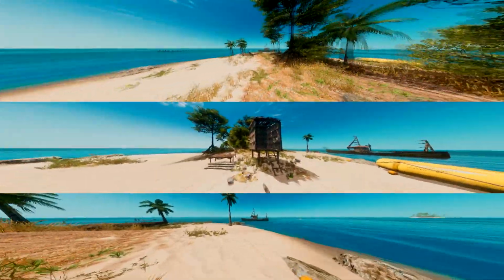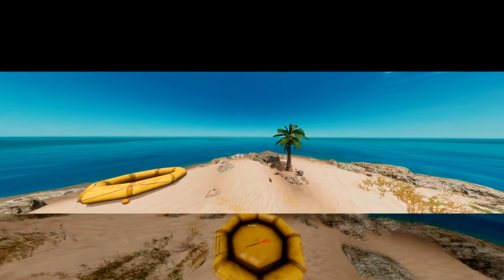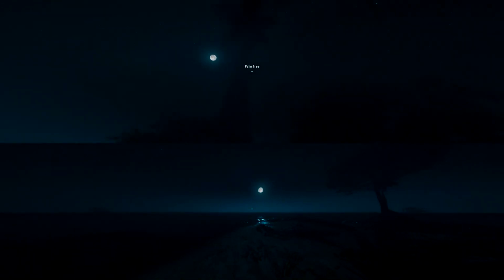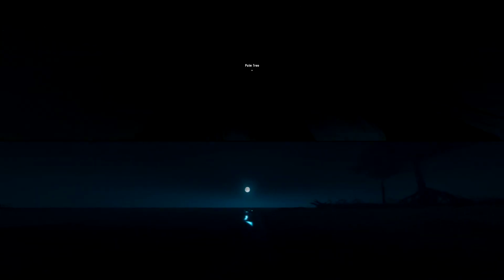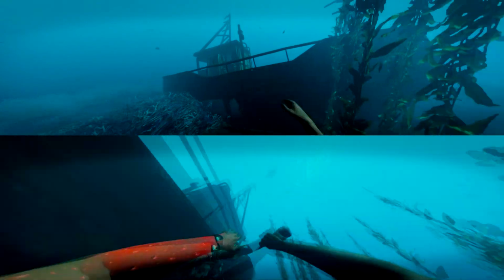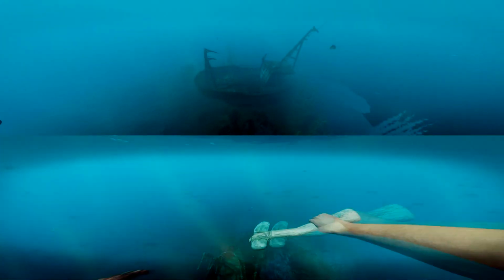Stranded Deep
Welcome to the first episode of The Shredding Skeptic! Today we are featuring Stranded Deep. What would you do stranded on a desert island?